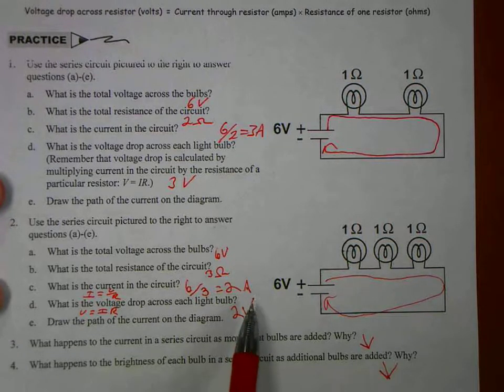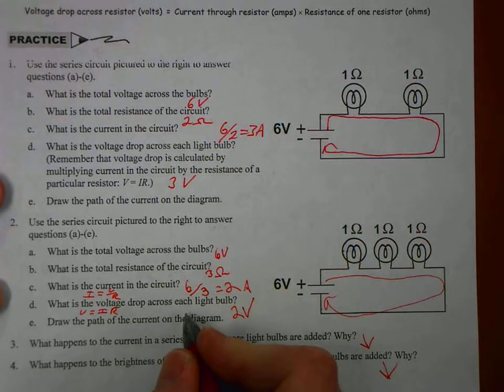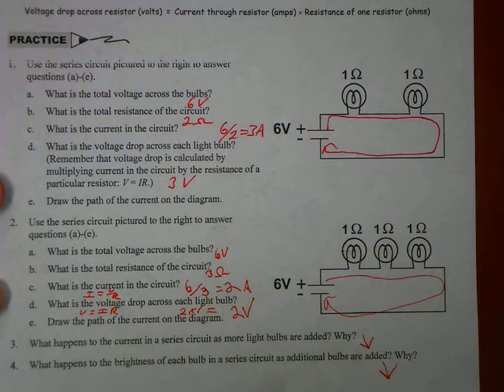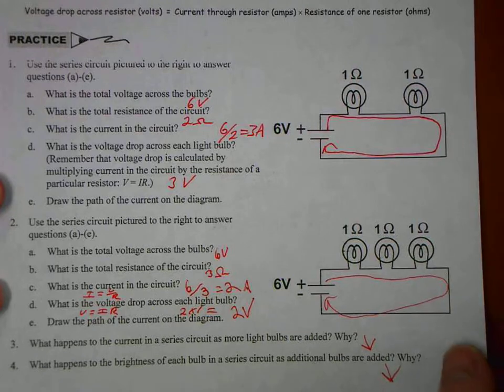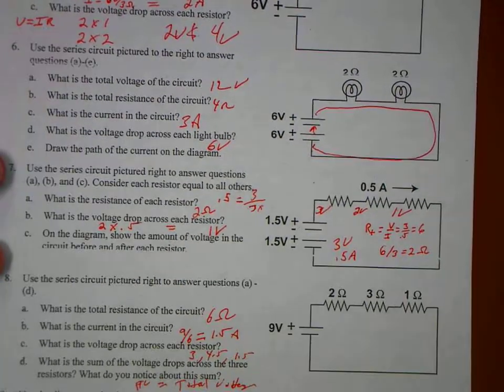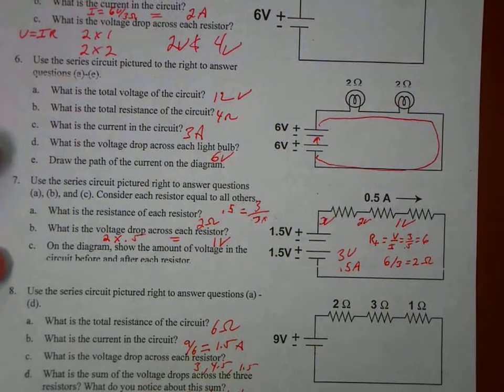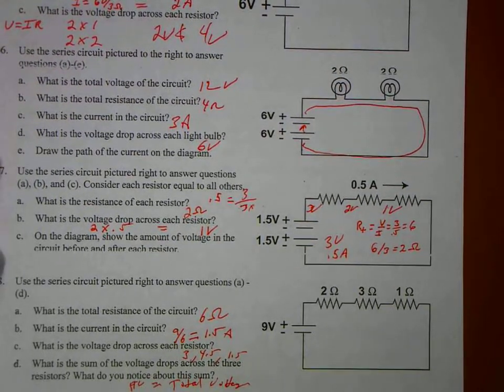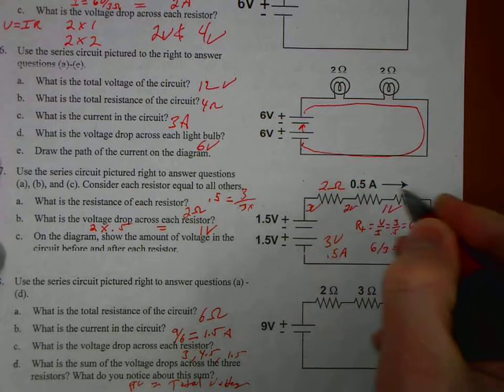MrB series circuits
This video explains fundamentals of solving series circuits using class worksheet